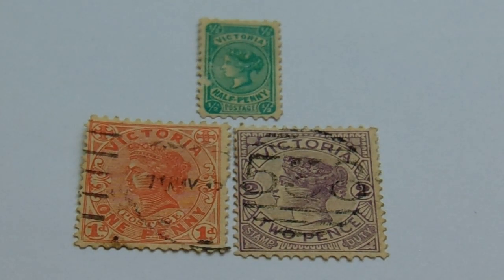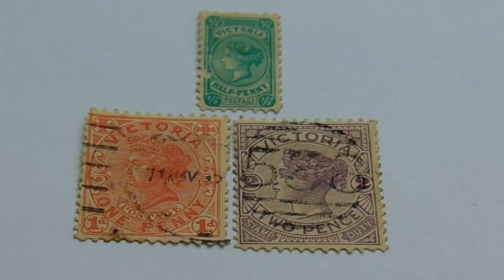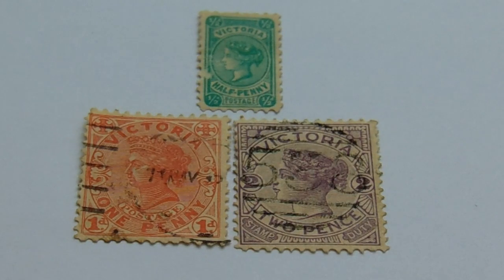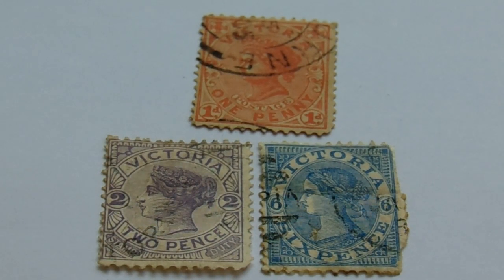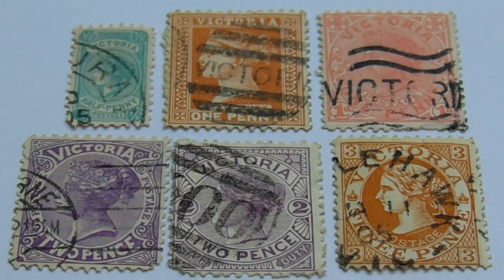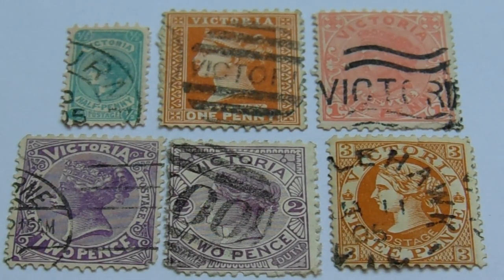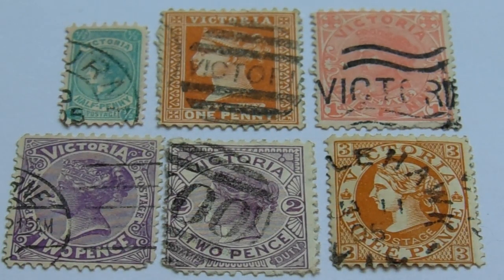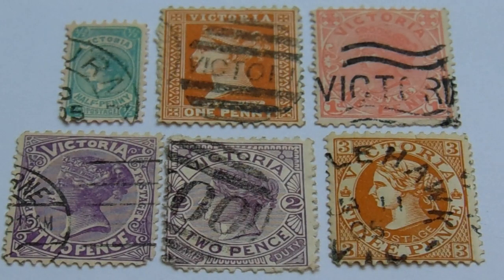Old/Rare Victoria Stamps With Australia History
S.E. corner of Australia stamps. They united in 1901 to form the commonwealth of Australia.